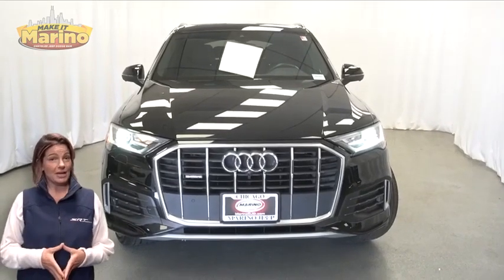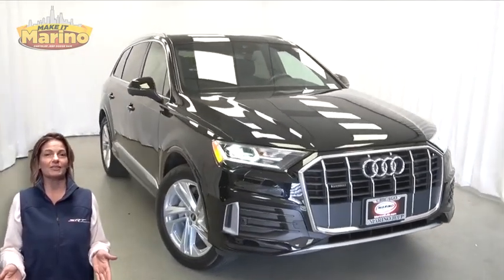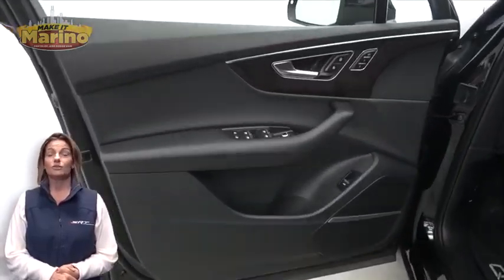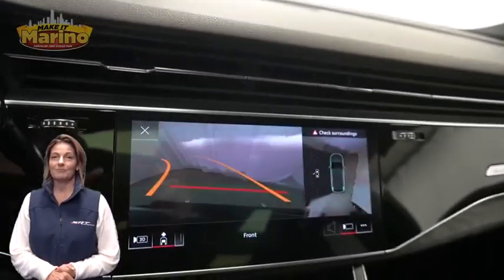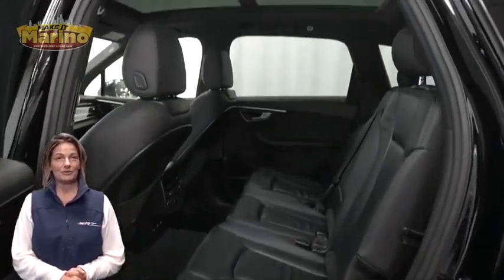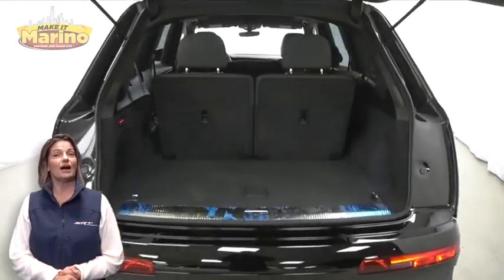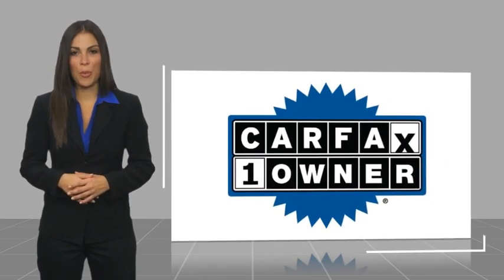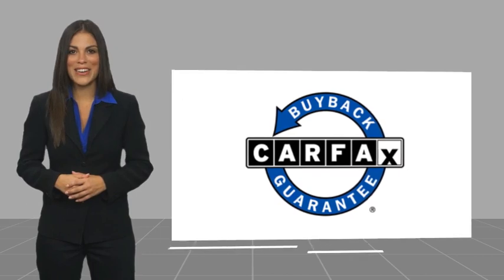2021 Audi Q7 D7192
2021 Audi Q7 45 Premium Plus

5133 W Irving Park Rd

2021 AUDI Q7 PREMIUM PLUS!!  2.0 LITER TURBOCHARGED 4 CYLINDER ENGINE!!  STILL UNDER FACTORY BUMPER TO BUMPER AND POWERTRAIN WARRANTY!!  ONE OWNER!!  ACCIDENT FREE CARFAX REPORT!!  10 INCH TOUCH SCREEN DISPLAY!!  NAVIGATION!!  REAR BACKUP CAMERA!!  HEATED FRONT SEATS!!  19 INCH ALUMINUM WHEELS!!  PANORAMIC SUNROOF!!  POWER LIFTGATE!!  ELECTRONIC STABILITY CONTROL!!  POWER LOCKS!!  POWER WINDOWS!!